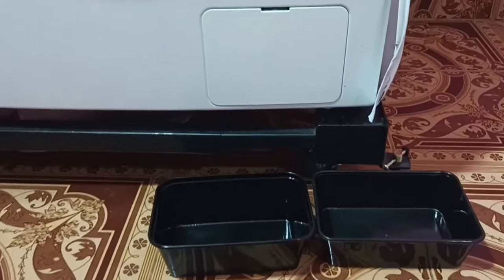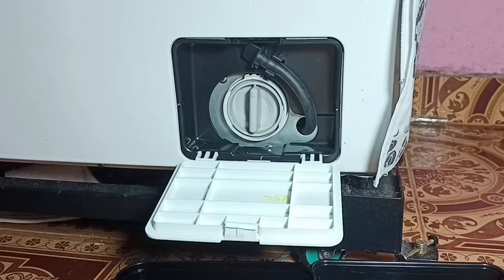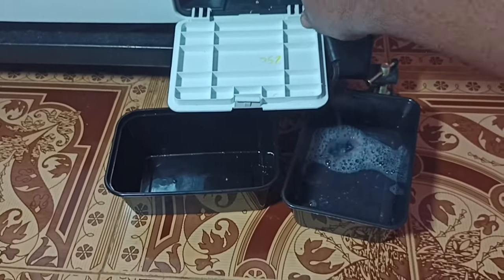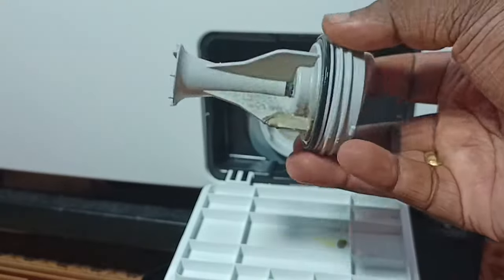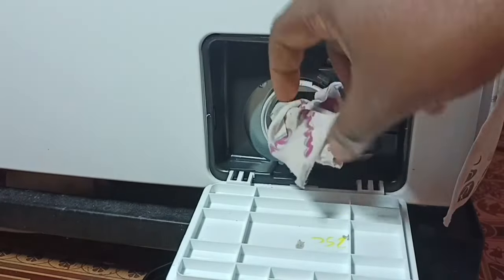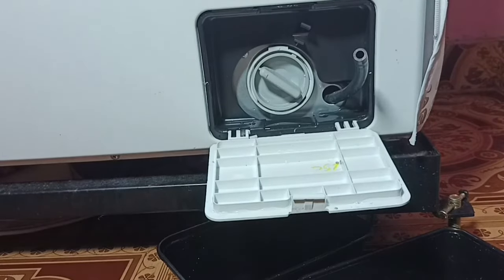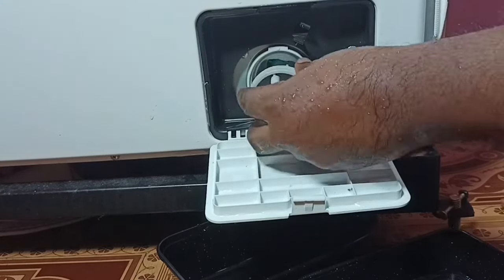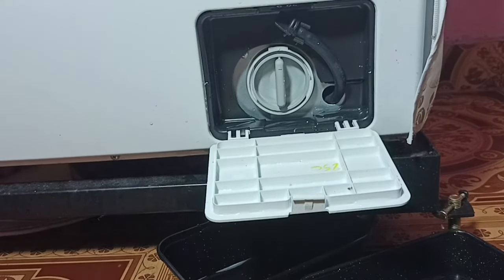Samsung Front Load Washing Machine : How to Clean Drain Filter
drain filter, drain tube, emergency drain tube, filter box,